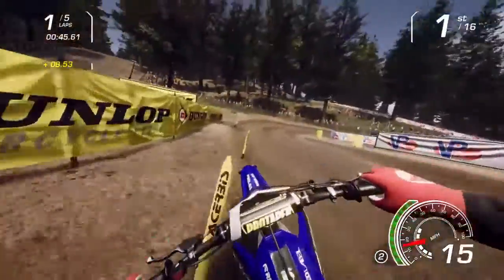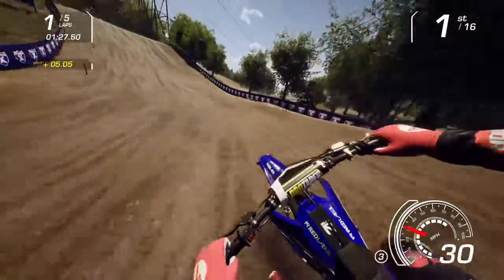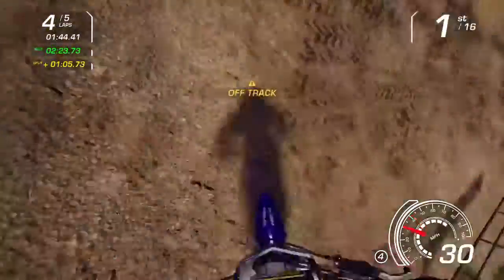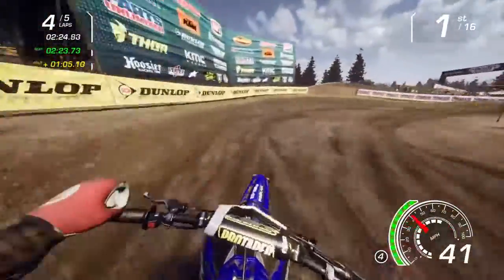Mx vs Atv allout new DLC track game play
This channel is all about having fun in different games. If your on PS4 and want to play My gamer tag is ghost-gaming85 have fun watching. If you love video games visit my Facebook page link is below.

Ps4 gamer tag ghost-gaming85